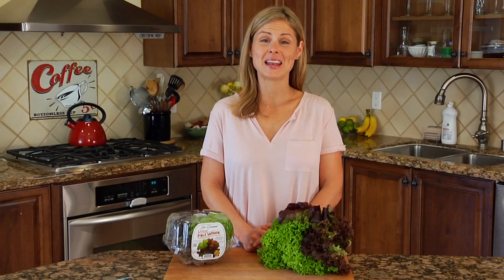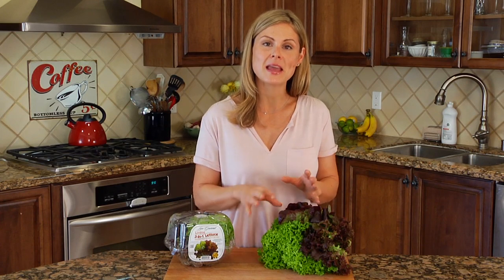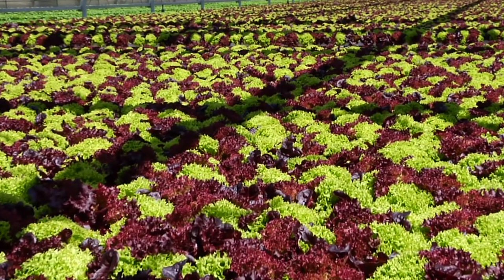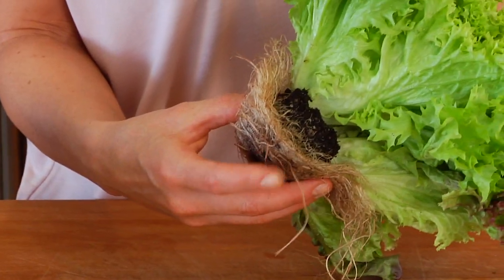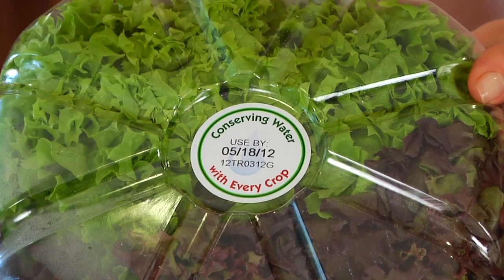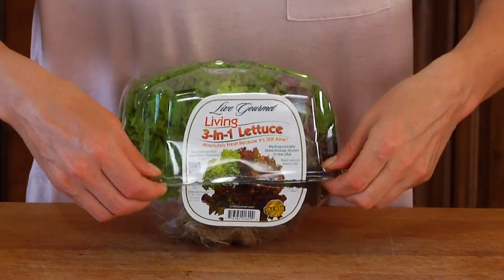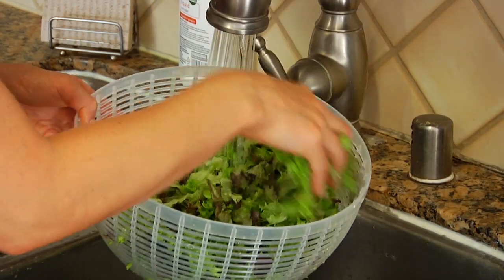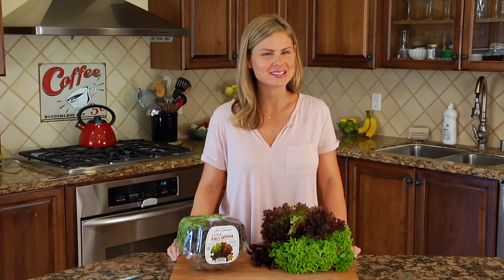Live Gourmet 3 In 1 Lettuce 101 with Dani Spies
Gold medal winning and unlike any other lettuce in the market its America's first living mixed green salad. Three distinct varieties Lollo Rossa, Lollo Bionda, and Red Oak Leaf are grown together and harvested with their roots intact to provide you with the freshest mixed green salad you can buy.